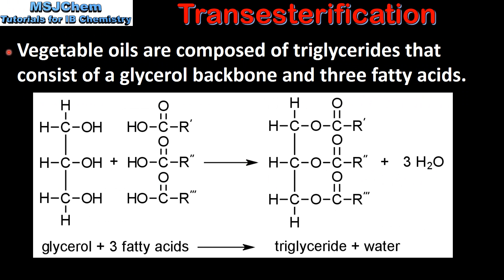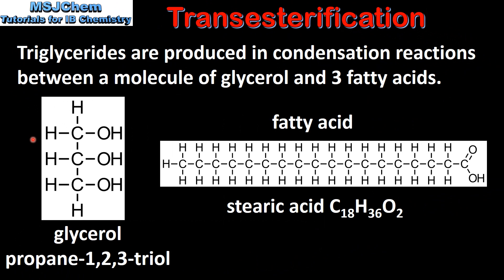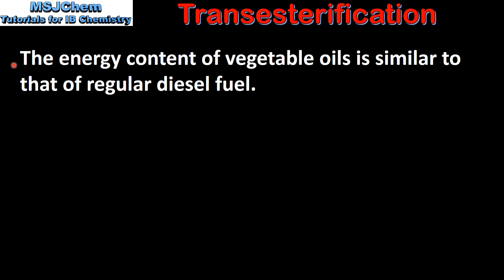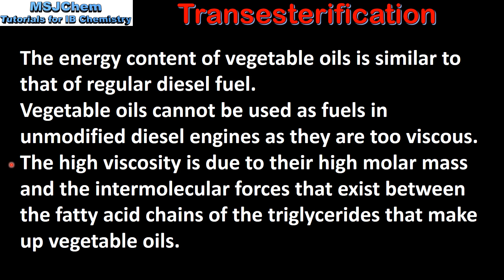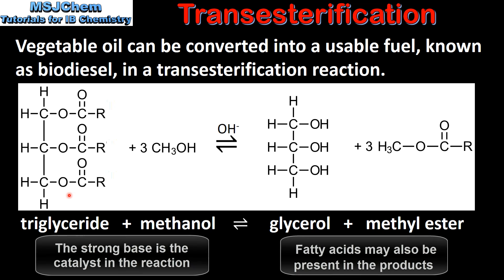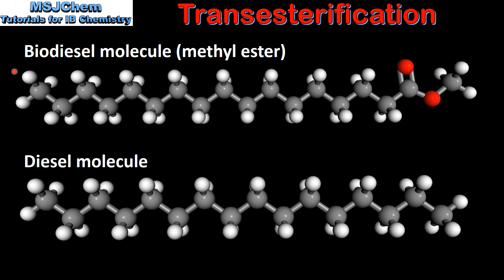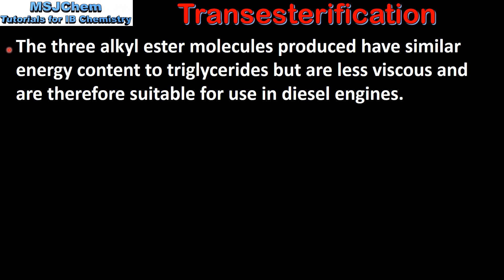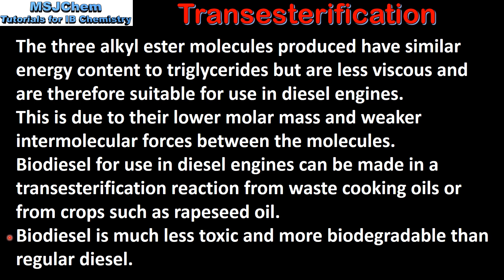C.4 Transesterification (SL)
Understandings:
Transesterification between an ester and an alcohol with a strong acid or base catalyst produces a different ester.
In the transesterification process, involving a reaction with an alcohol in the presence of a strong acid or base, the triglyceride vegetable oils are converted to a mixture mainly comprising of alkyl esters and glycerol, but with some fatty acids.
Transesterification with ethanol or methanol produces oils with lower viscosity that can be used in diesel engines.
Applications and skills:
Deduction of equations for transesterification reactions.